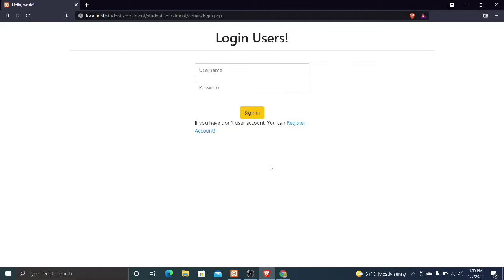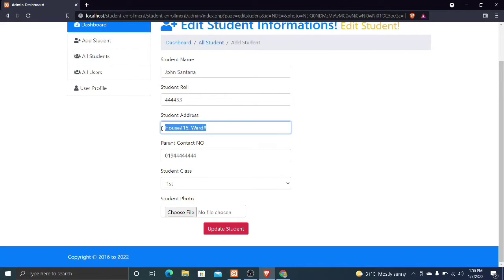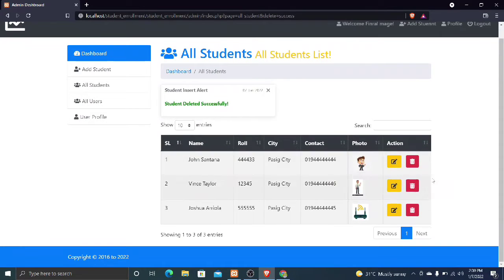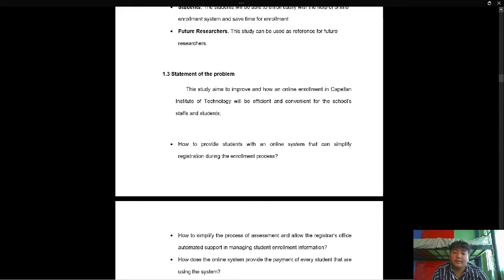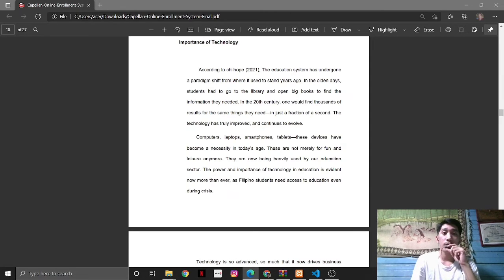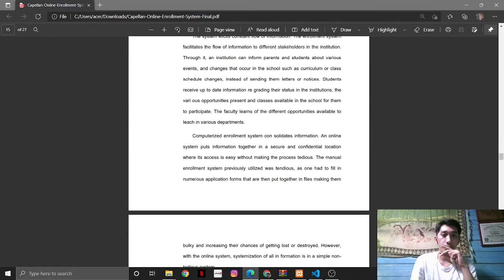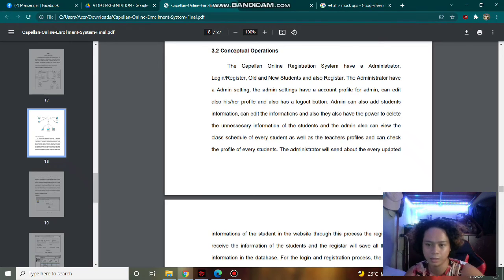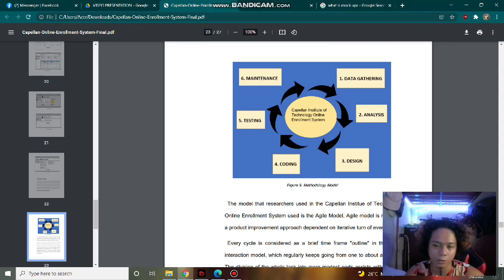Capellan Institute of Technology Online Registration Demo